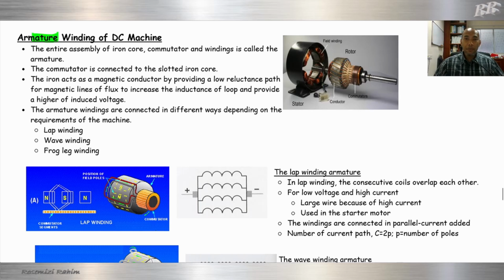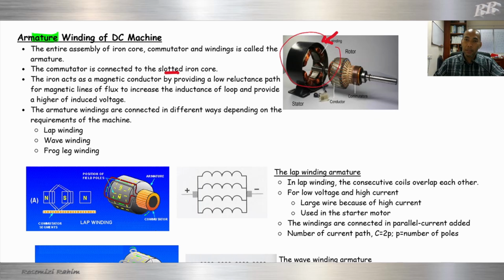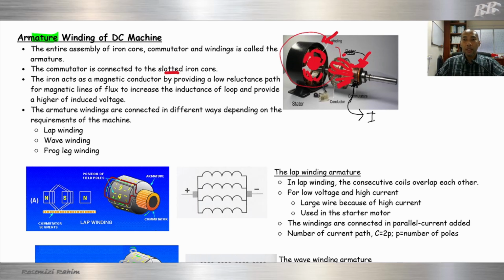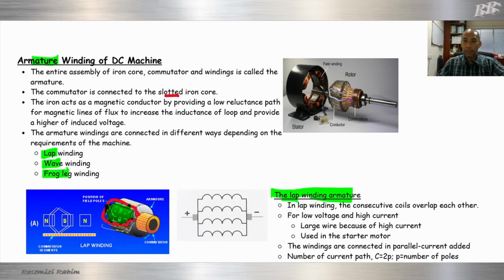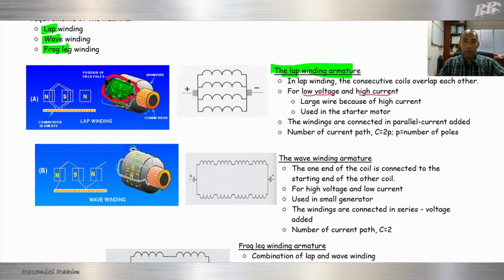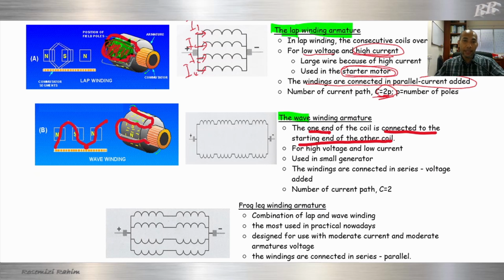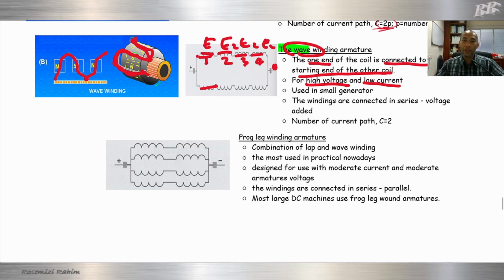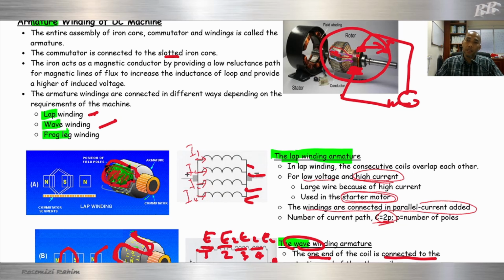DC Machine: Armature winding of DC Machine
Armature winding of DC Generator
Lap winding armature
Wave winding armature
Frog Leg winding armature